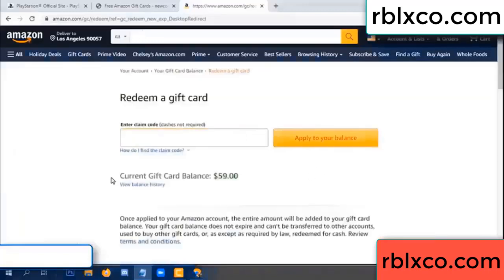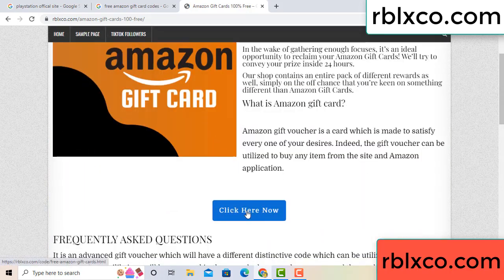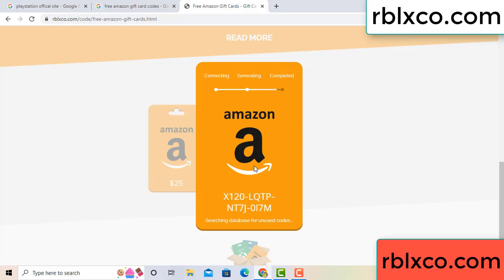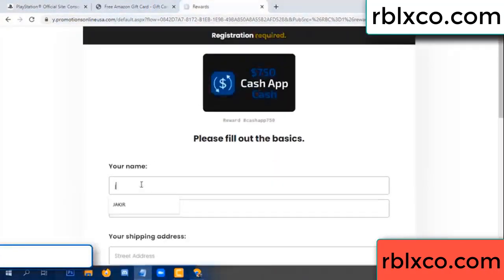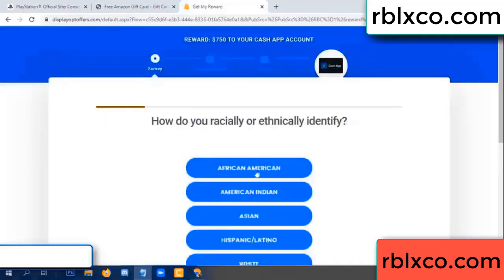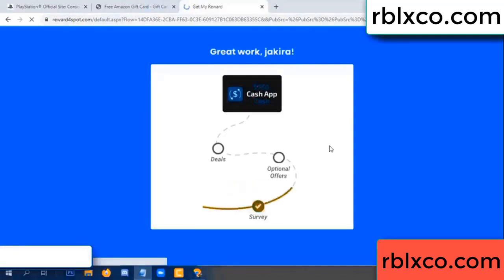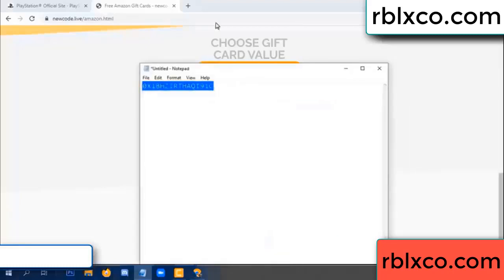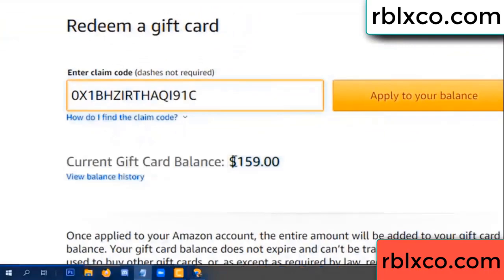amazon gift card codes 2022 ////amazon gift card codes redeem